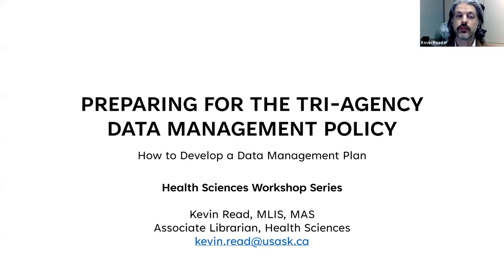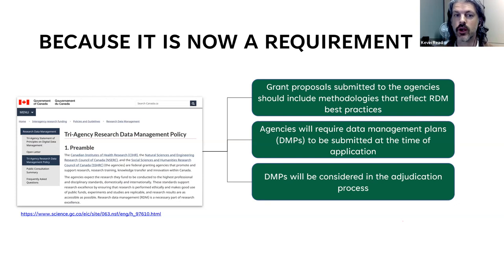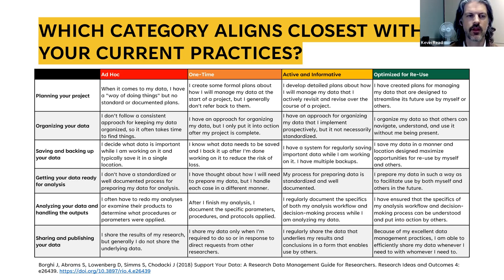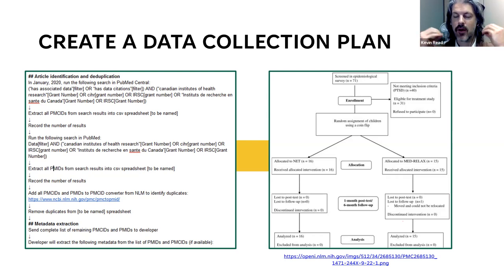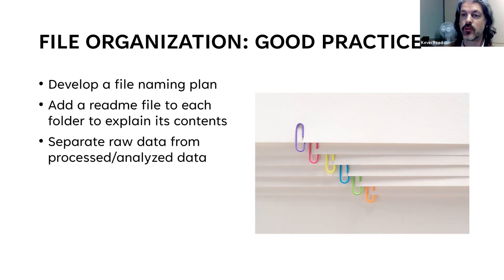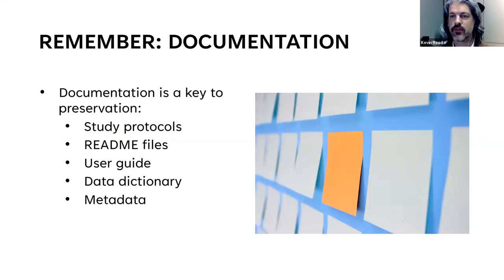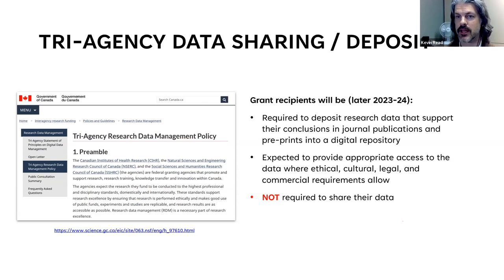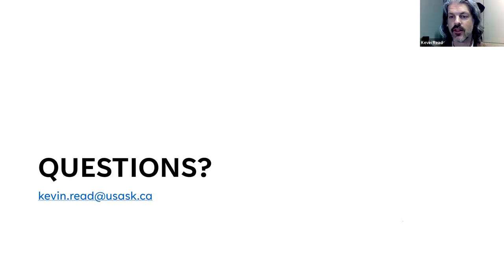Preparing for the Tri-Agency Data Management Policy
With the Tri-agency set to release their data management policy in March 2023, this session will introduce attendees to the strategies and tools needed to develop a data management plan. It will also discuss avenues for sharing data, or how to communicate data sharing limitations when working with sensitive data.

Presented on February 27, 2023.